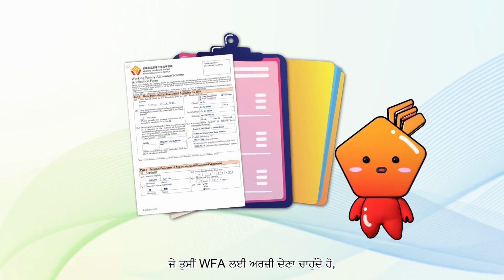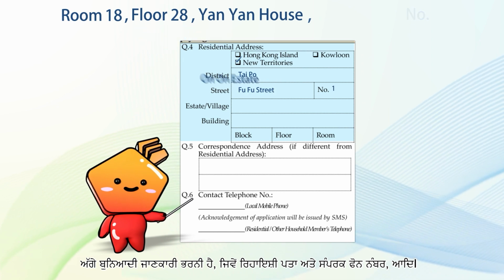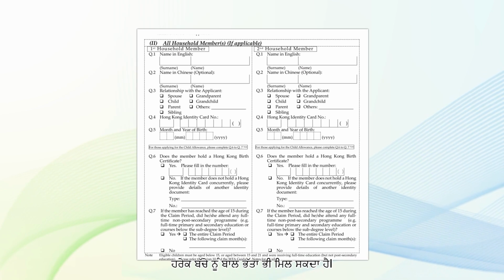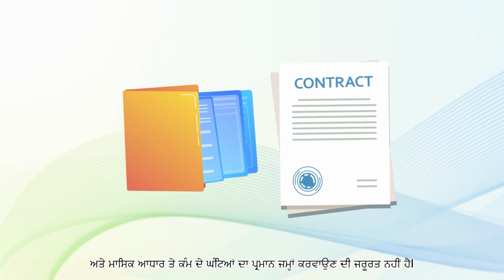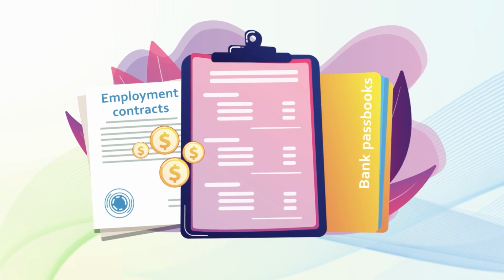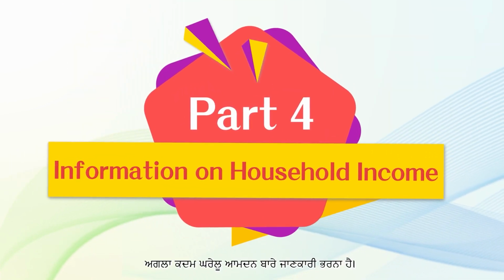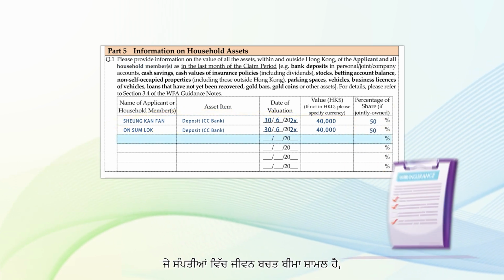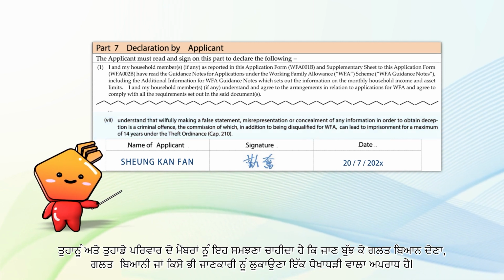(Punjabi) How to fill in the application form for Working Family Allowance Scheme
00:00 How to fill in the application form for Working Family Allowance Scheme
01:03 Personal particulars of the household
08:09 Information on working hours, income and assets of the household
22:44 Applicant’s declaration

Introduction to the Working Family Allowance Scheme
How to use the e-submission service to complete and submit the application for Working Family Allowance Scheme